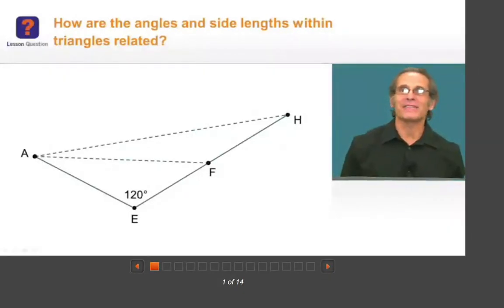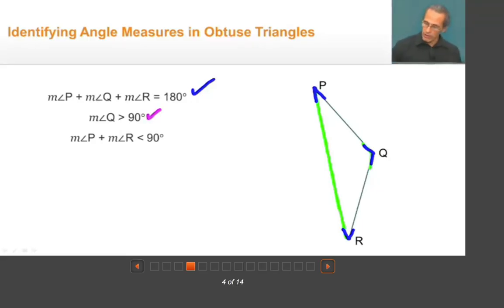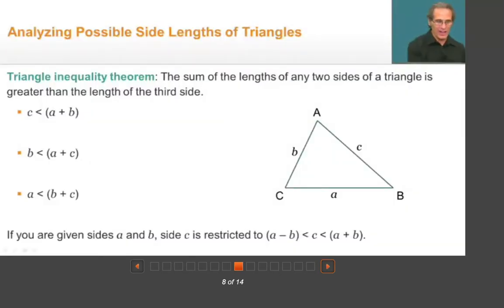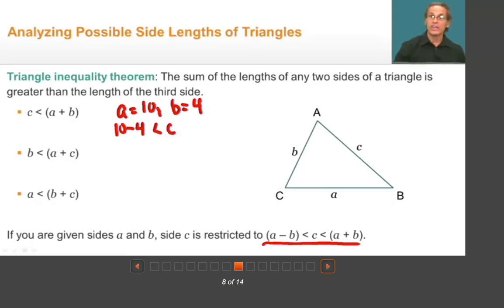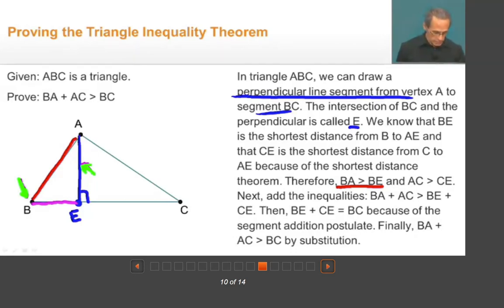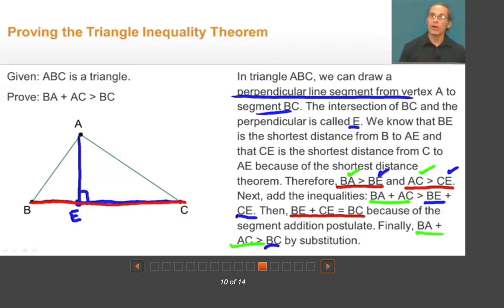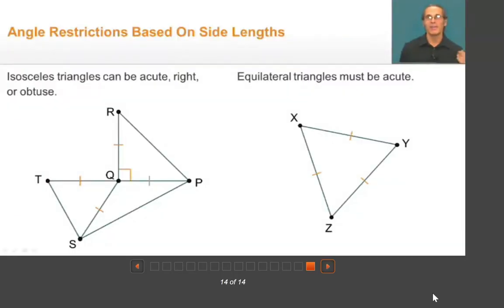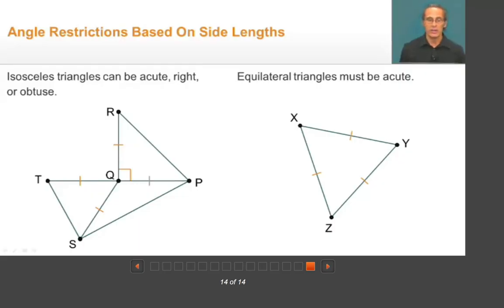Triangles and Their Side Lengths